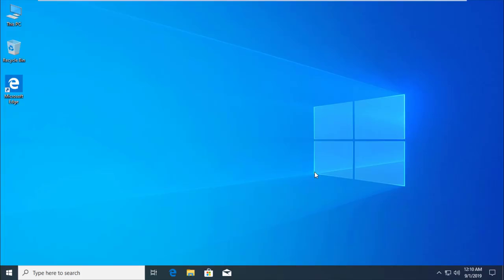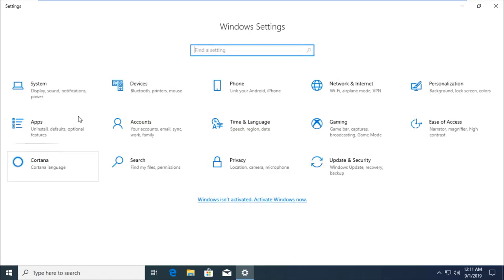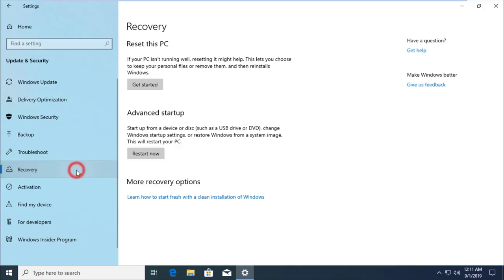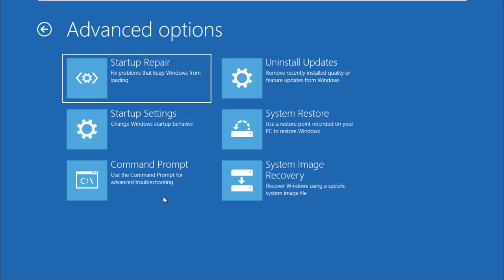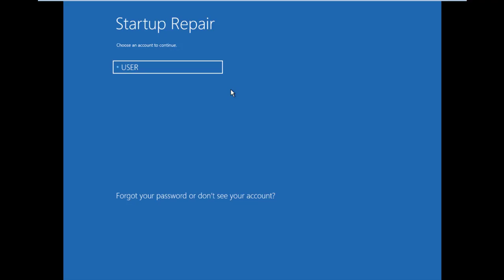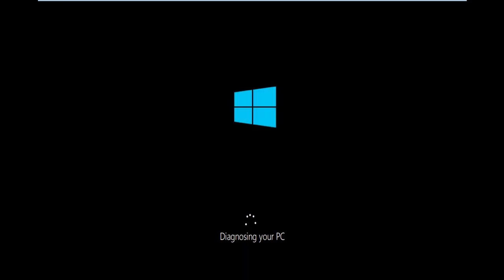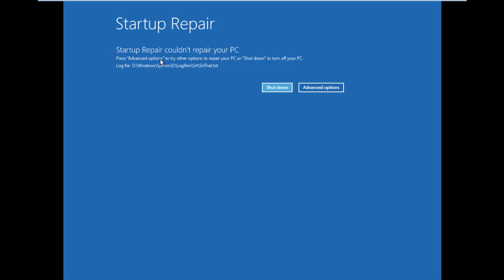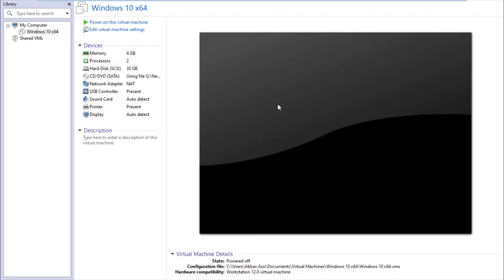How to Repair Windows 10 using Automatic Repair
If your having computer problems like reboot loop or corrupt windows files using Automatic Repair to repair Windows 10 is a good start. Automatic repair or Start up repair can fix, resolve and help recovery of some common issues in windows 10. This solution may not fix all of your PC Boot up problems, but is a good starting point. It can resolve corrupt registry keys and Windows update related issue. Another common computer problem is having a corrupt software driver or program. Running Start-up Repair on your computer can fix problems that keep windows from loading on your computer or laptop. Remember this tool is not a one fix for all tool, it has its limitations, but all is not lost, you have other options open to you like, system restore, System image recovery, Refresh your pc and Reset your PC.

Step 1: Place the CD or USB in your drive and proceed to boot from it
Step 2: When the install screen pops up, look to the bottom left and select "Repair Your Computer".
Step 3: You will now see a screen that says "Choose an option". Select "Troubleshoot", then "Advanced Options", and then "Start-up repair".